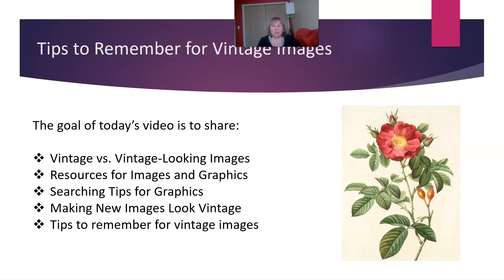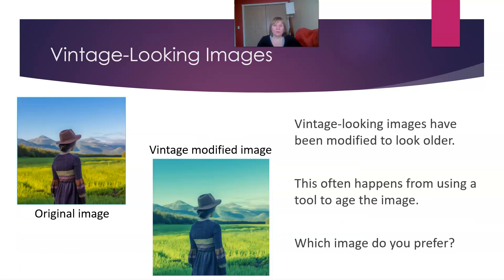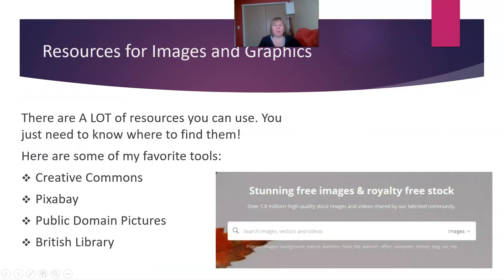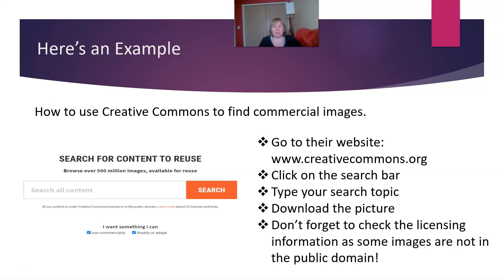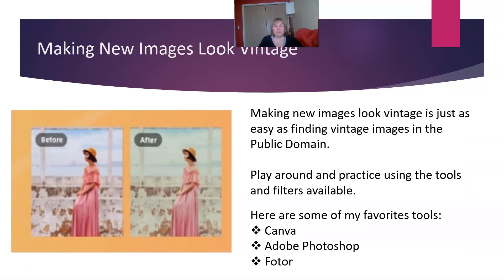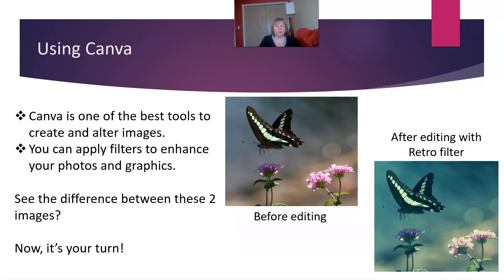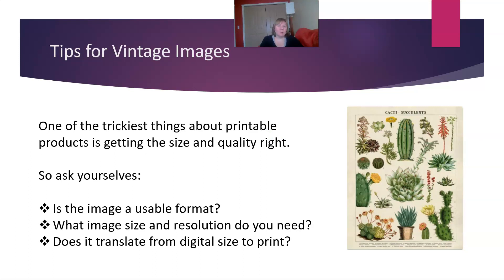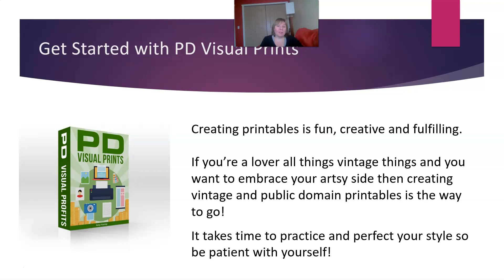Top 5 Tips for Producing Vintage Images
In today’s tutorial, I am going to show you the Top 5 Tips for Producing Vintage Images so you can gain more knowledge in selling vintage images. I can’t wait to share this information with you!

About Amy
Amy Harrop is a writer, product creator, and trainer. As a Marketer, Author, and Content Publisher, she loves helping people create multiple content income streams. Her goal is to share what she’s learned with anybody who needs help navigating the crowded online marketplace and finding their way in it. She’s created dozens of products, courses, and trainings designed to help you: Identify what makes you special Create content that communicates your expertise and value Amplify your voice so that the people can hear you Unlock the profit power of online content She currently lives in the Northern Idaho area with her husband and two cats.